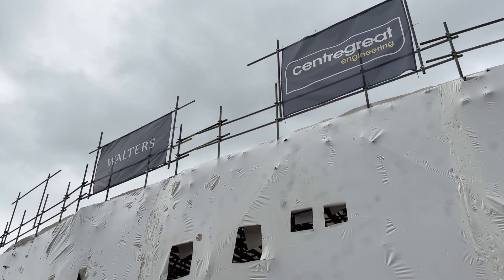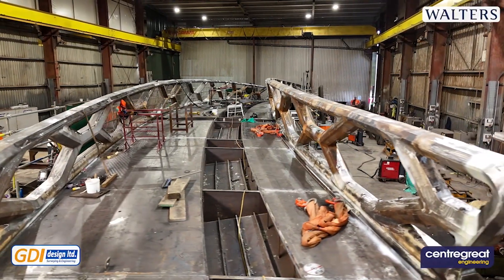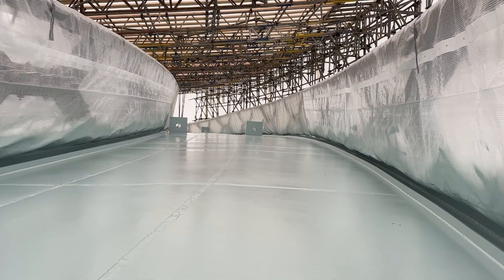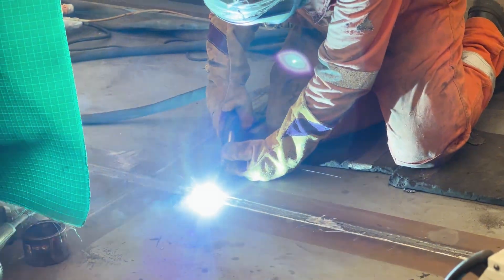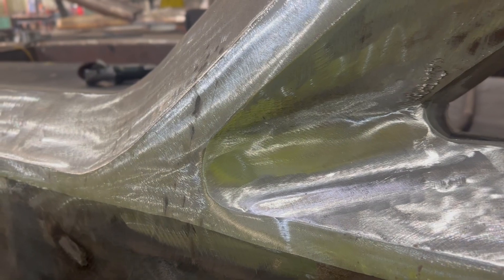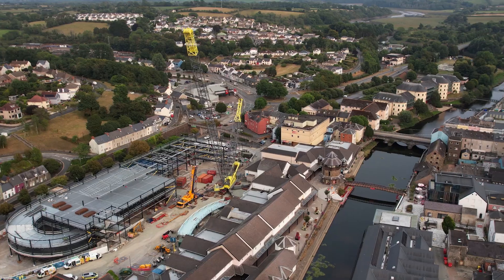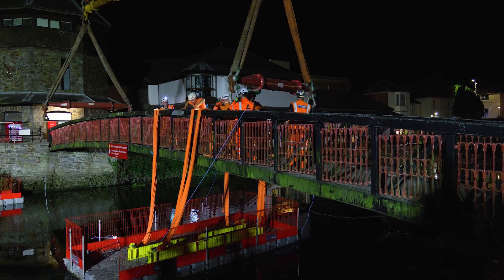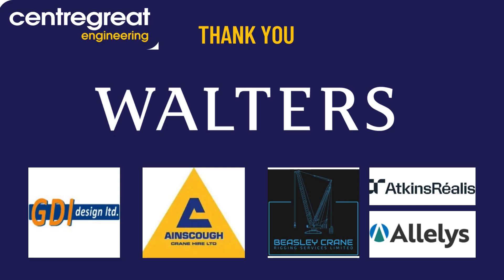Haverfordwest Bridge Project | Behind the Build with Centregreat Engineering & Walters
Take an exclusive look behind the scenes at the construction of the new Haverfordwest footbridge — a landmark project at the heart of Pembrokeshire County Council’s Heart of Pembrokeshire Regeneration Scheme.

Appointed by Walters, Centregreat Engineering undertook the complex fabrication of over 120 tonnes of structural steel, bringing to life a striking, low-profile design that spans the River Cleddau.

In this video, we speak with the people leading the project:
Andy Smith – Project Manager, Centregreat Engineering
Dave Chapman – Engineering Director, Centregreat Engineering
Tom Morris – Project Manager, Walters

Together they share insights into:
✅ The unique challenges of the bridge’s design and fabrication
✅ How collaboration between Walters and Centregreat has been key to success
✅ The scale of planning, precision, and teamwork required
✅ What this bridge means for Haverfordwest and its regeneration

This is the story of how design, engineering, and craftsmanship come together to deliver one of Wales’s most significant modern bridges.